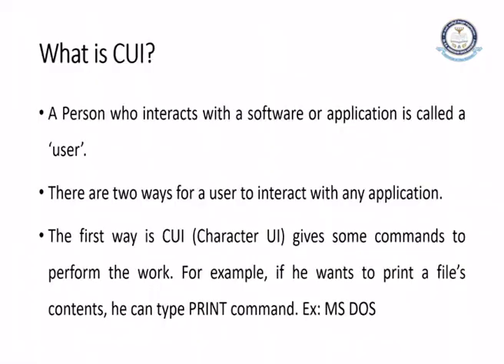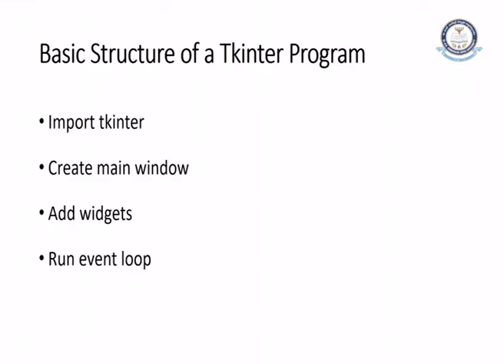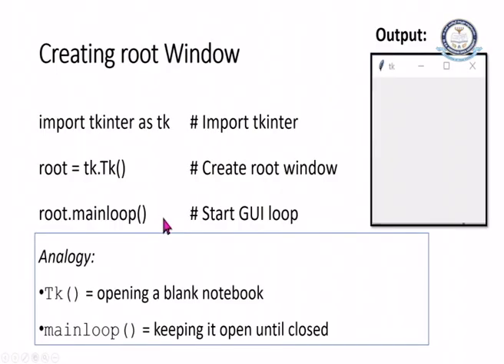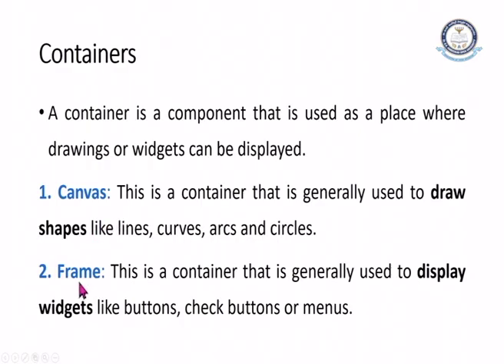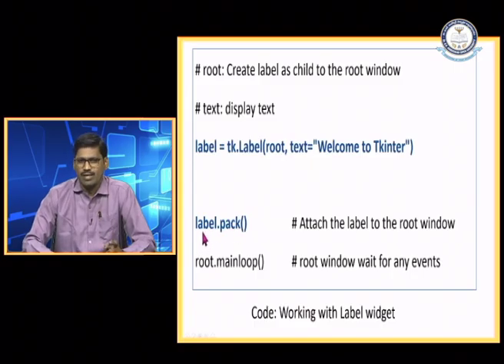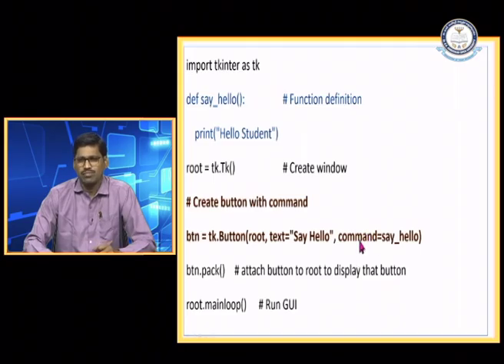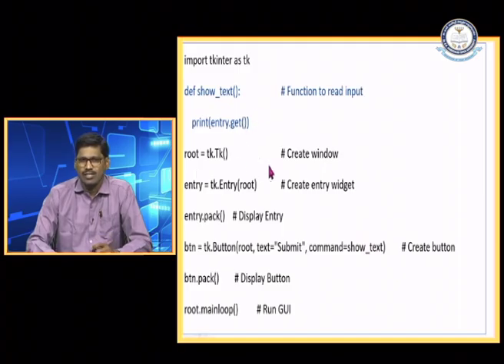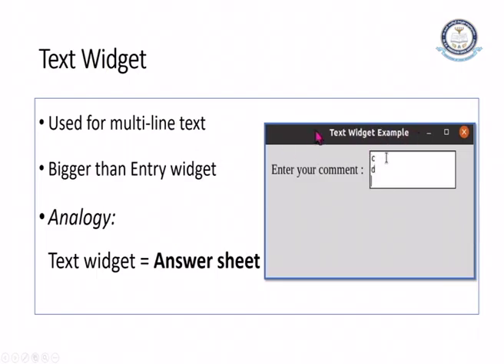BRAOU : UG, Computer Science, 1st year 2nd Semester : GUI Programming Using Tkinter